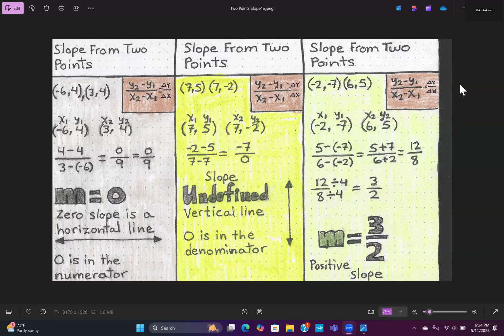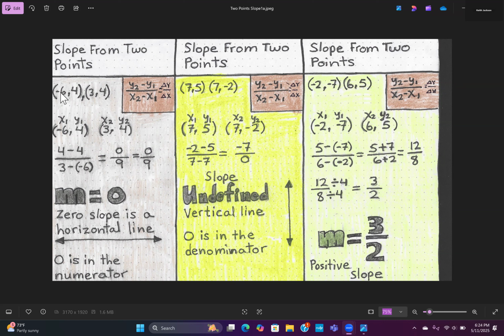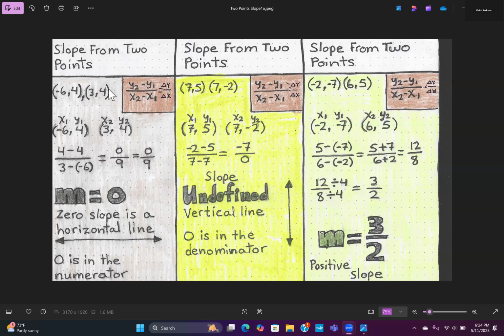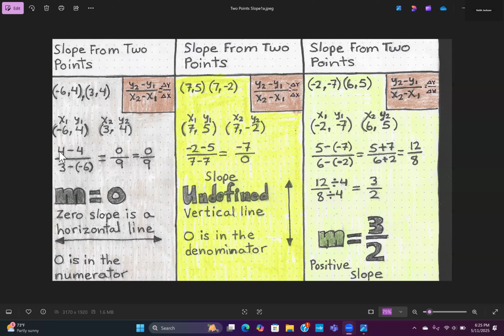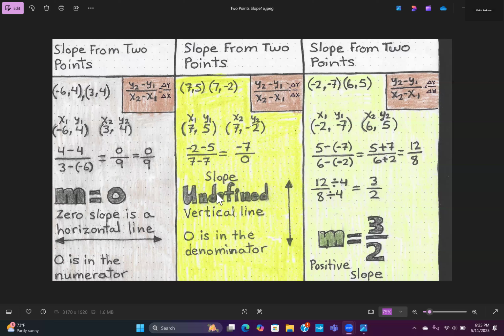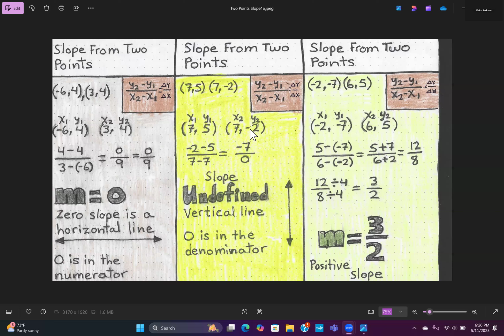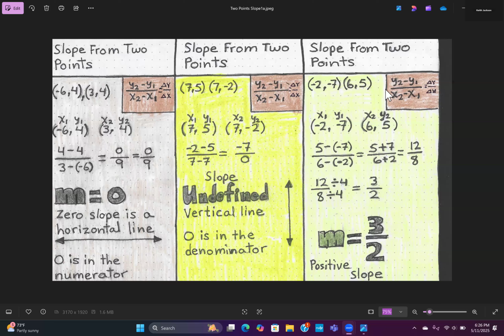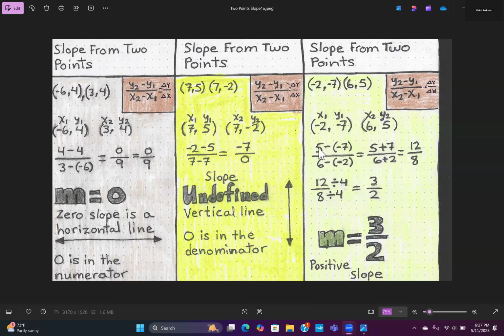Slope From Two Points Part 2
Algebra students will learn how to determine the slope from two points using a formula.